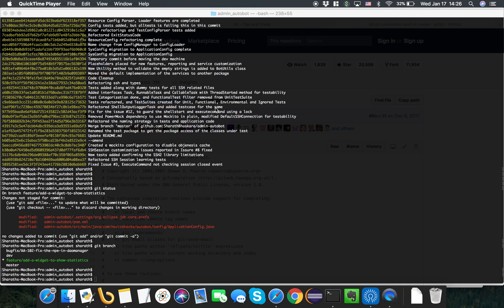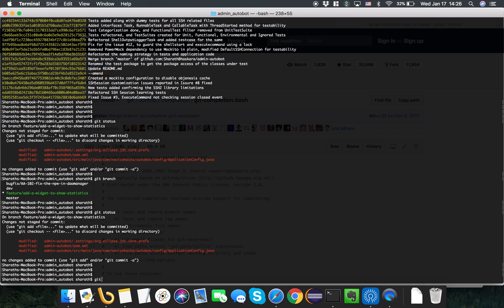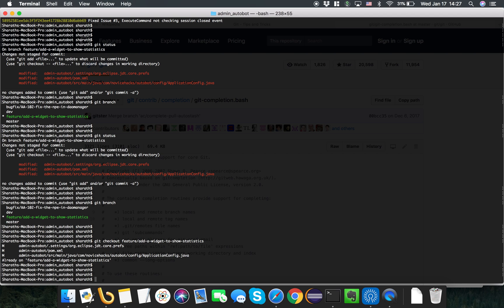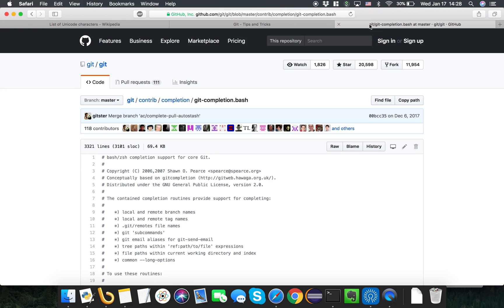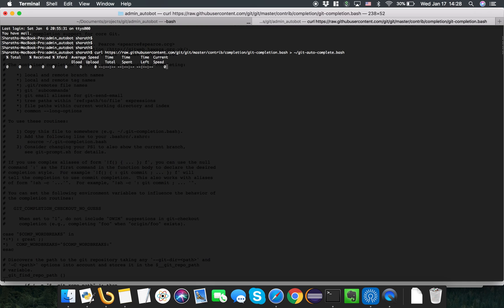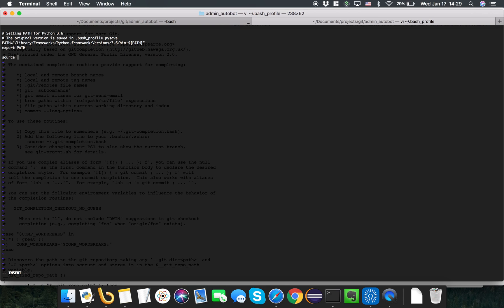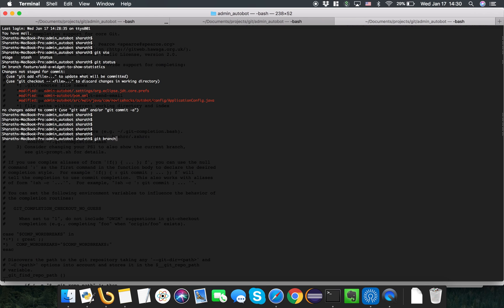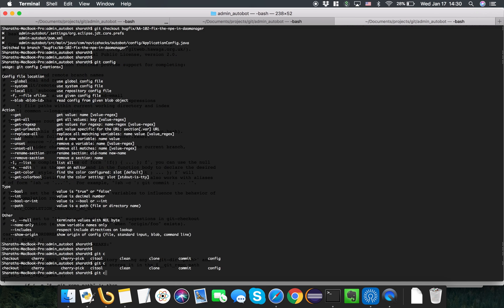How to enable git auto complete on your mac?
GIT auto complete of commands is enabled/preconfigured by default on WINDOWS clients, then why not get this useful feature enabled on other Linux and MAC machines. End of the day this increases the developer productivity..